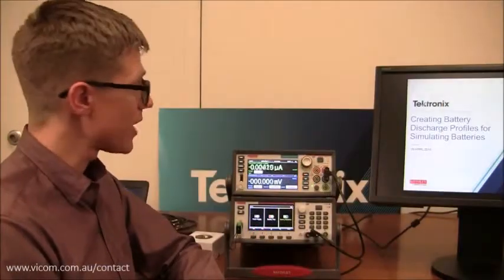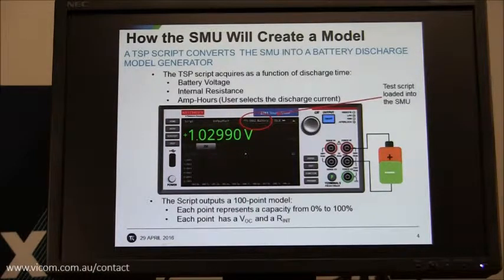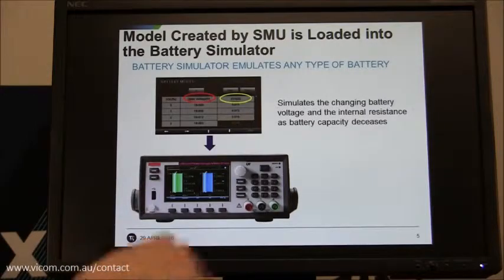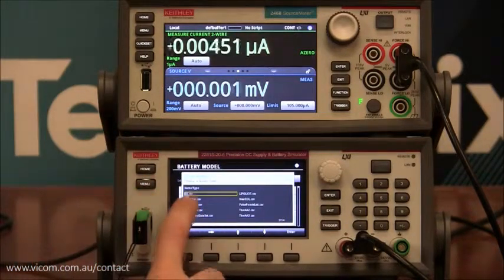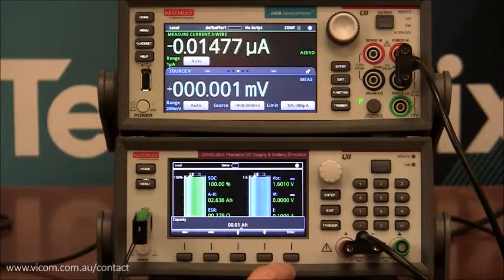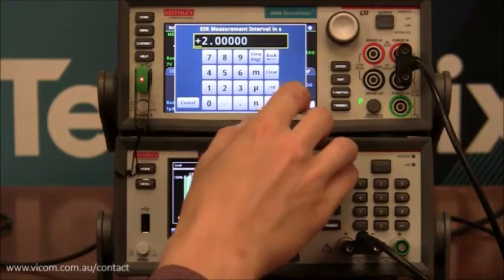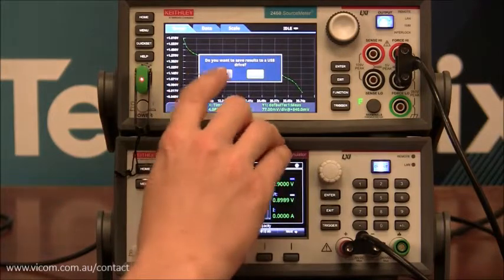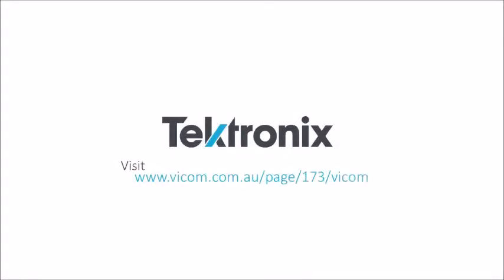Creating Battery Discharge Profiles for Simulating Batteries with Keithley's 2450 SMU & 2281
This video demonstrates how to create a model for a battery that can be used in a battery simulator. A 2281 Battery Simulator emulates a battery for this demonstration and a 2450 SourceMeter discharges the "battery" and creates the battery model.

Vicom Australia — Authorised Tektronix & Keithley Distributor